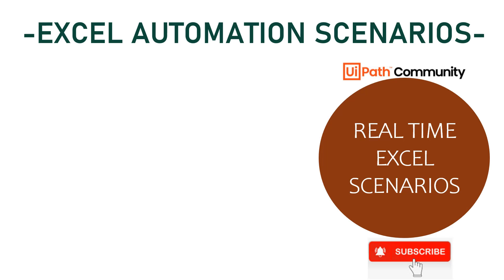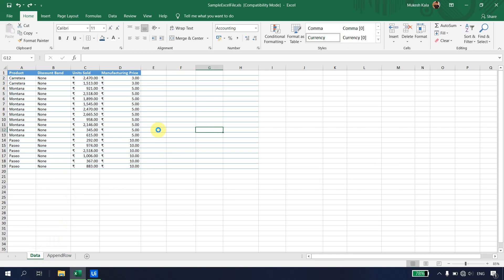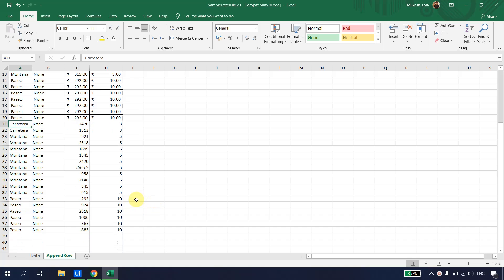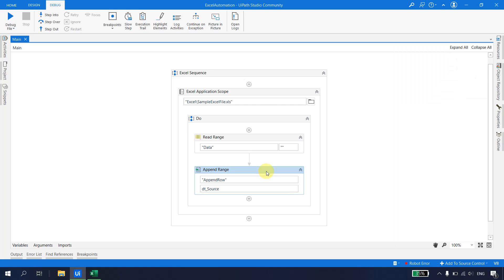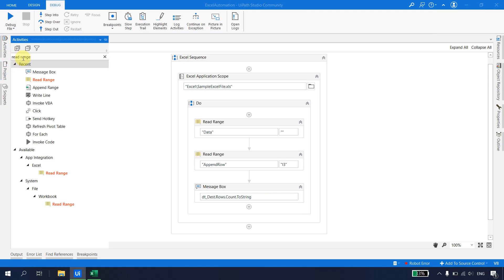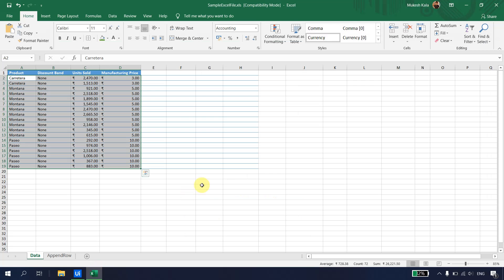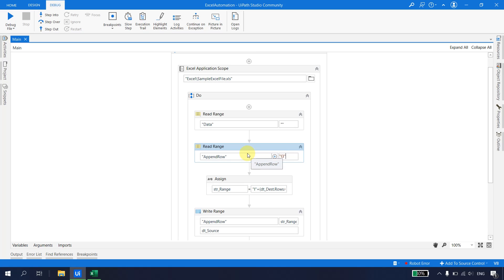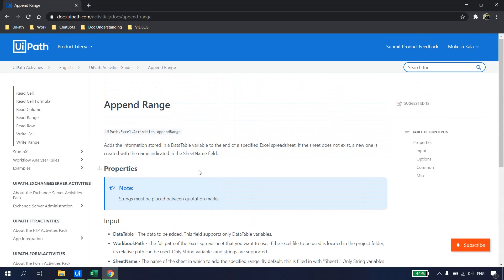Get Dynamic Cell | Paste Data Dynamically |Append Range | (Excel Automation UiPath)| Scenarios | RPA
Project Scenarios - Excel Automation Series

This playlist will be dedicated to the videos demonstrating the real world project scenarios that we face during automation on Excel.  We will try to see how we can address the same.

⦿  Append Range Activity in UiPath
⦿  How do we Paste a Data to a Sheet where Data is starting from A1
⦿  How do we get the Dynamic Cell in the Excel
⦿  How do we Write the Data to Sheet where Data is Not starting from the Cell A1.

Reference Video Demonstrating

1. How to Read Excel in UiPath
2. What are the different ways to Read Excel in Uipath
3. Difference between Excel and WorkBook Activities

Reference Video Demonstrating

1. How to Write Data in Excel in UiPath
2. What are the different ways to Write Data in  Excel in Uipath
3. Difference between Excel and WorkBook Write Range
4. How to Write Data With or Without Formats

Refresh Multiple Pivots in Excel
Refresh Pivots with the Help of Send Hotkey
Refresh Pivots with the Help of UI Automation

Create VBA File in Excel
Edit VBA File in Excel
Debug VBA File in Excel
Refresh Multiple Pivots with the Help of Invoke VBA Activity UiPath

Read CSV Activity in UiPath
How do we use the Data from CSV into an Excel
Split the Data from the CSV File to Different Sheets in Excel
Write Data in Different Sheets.

How do we use the Invoke Code Activity in UiPath
How Invoke Code is Different from Invoke VBA
Write Code to Delete Sheet with the help of Invoke VBA
Address the below Issues of Assembly Reference Error
Cannot find the interop type that matches the embedded type 'Microsoft.Office.Interop.Excel.Application'. Are you missing an assembly reference